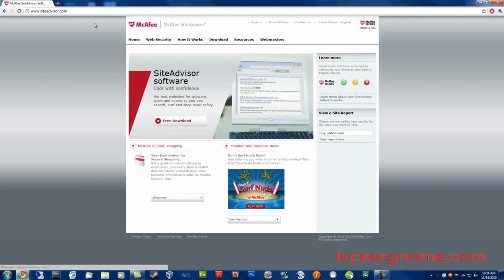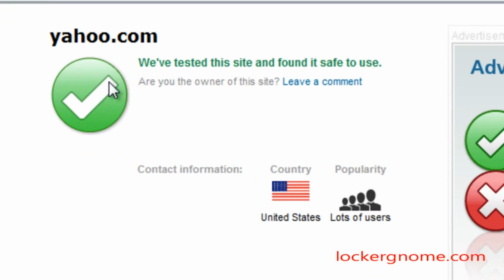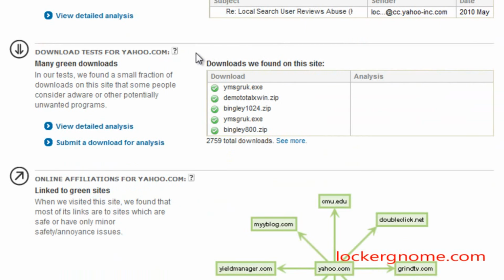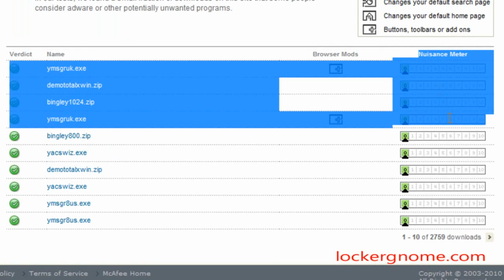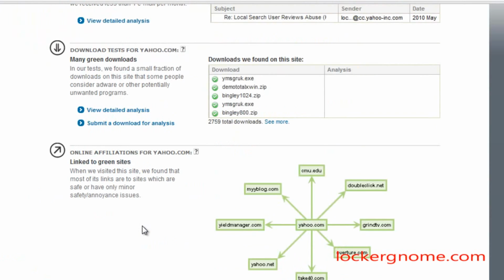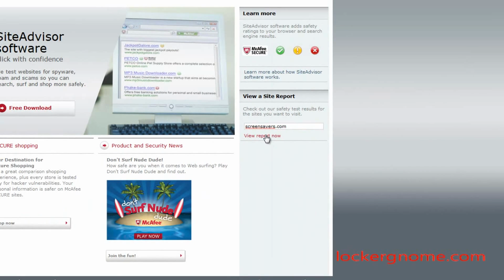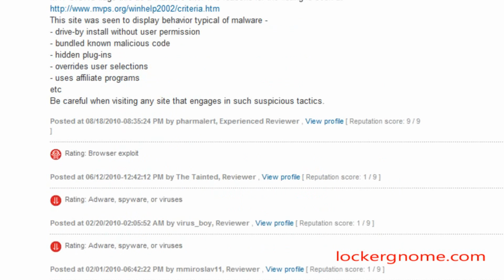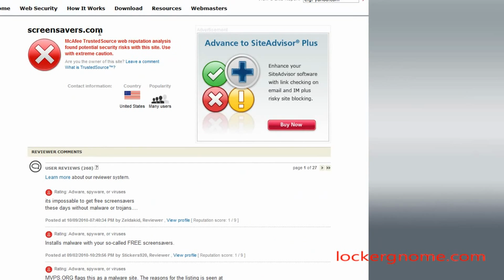How to Test Website Safety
- Aaron has recorded this screencast to show all of you how to figure out if a website you want to visit is safe or not. McAfee's SiteAdvisor doesn't require any downloads, and will give you a detailed report along with your green (or red!) light.